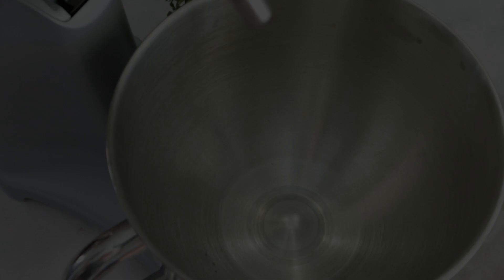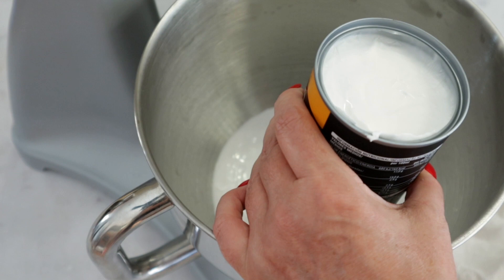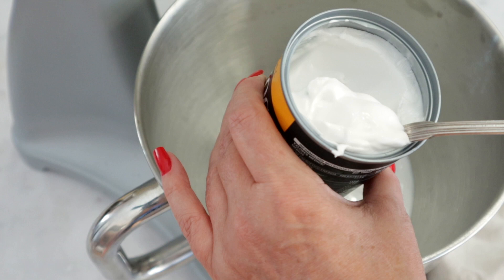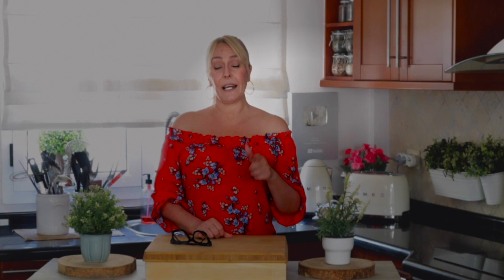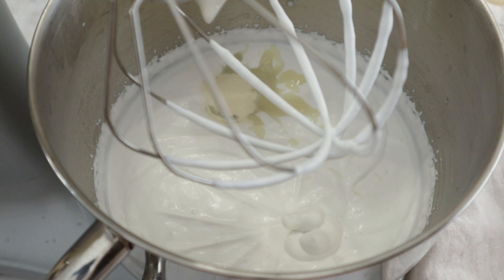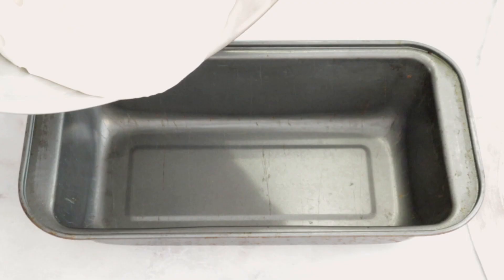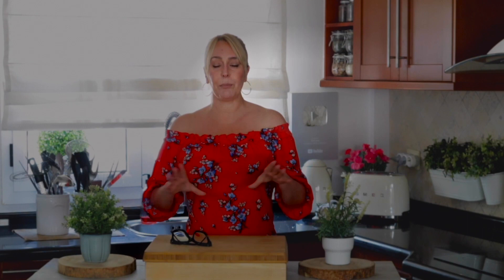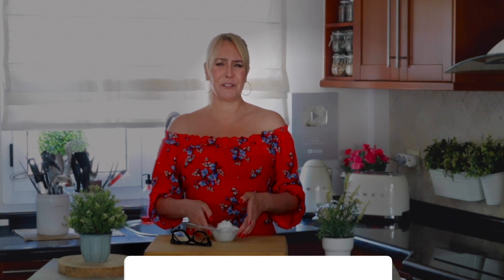Dairy-free vanilla ice cream⎜No bananas⎜No ice cream machine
This Ice cream is by far one of the best things I’ve had; it is creamy, fluffy, delicious, and extremely easy to make. Oh, have I mentioned that it doesn’t require an ice cream machine and it doesn’t need any bananas? Check out the recipe and be amazed!

INGREDIENTS

About 1/2 cup of coconut cream
200 ml full-fat coconut milk
1 cup of vegan condensed milk (recipes in the link below)
1 teaspoon vanilla extract
 Ice cream emulsifier or about 1 teaspoon of xanthan gum

METHOD:

Put one can of coconut milk in the fridge for about 6 hours.
In a mixer, add 200 ml of coconut milk and take the cold coconut milk can open and scoop out the thick part that is separated from the water and add to the mixer bowl, blend for 3 minutes.
Then add the sweetened condensed milk, the vanilla extract, and the xanthan gum or ice cream emulsifier, and blend for 3 minutes more.
Take the mixer bowl to the freezer for 40 minutes and after this time, blend again.
You will repeat this process but this time leave the ice cream in the freezer for 4 hours, removing and blending it every 40 minutes.

After you blend the ice cream for the last time, transfer it to a container, close it tightly with several layers of cling film, or use an old lidded ice cream container if you have one in your house

OBS: There are a few brands of vegan ice cream emulsifiers on the market but the best I have tried is the Dayelet one, "Neutral Vanilla", you can buy it online, and it is also an option instead of adding xanthan gum

CUPS CONVERSION:

1 cup = 250 ml / 8.45 oz
1/2 cup = 125 ml / 4.22 oz
1/3 cup = 85 ml / 2.87 oz
1/4 cup = 60 ml / 2.02 oz

Dairy-free vanilla ice cream⎜No bananas⎜No ice cream machine - Recipe by chef Jana Pinheiro